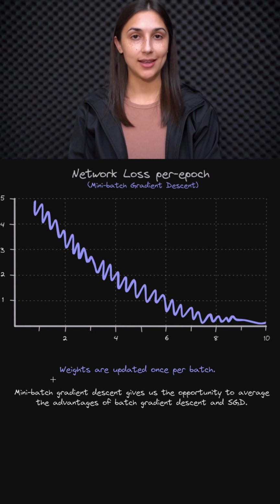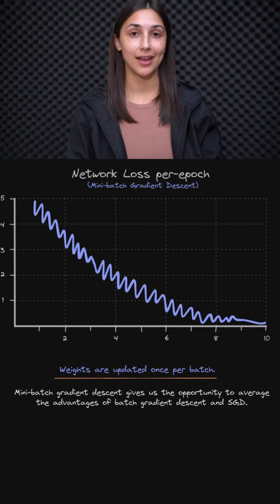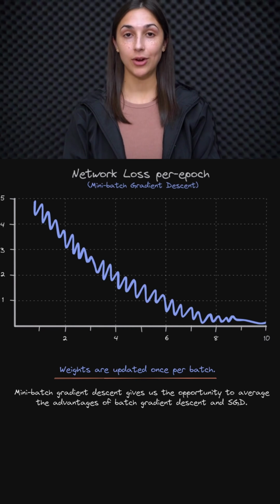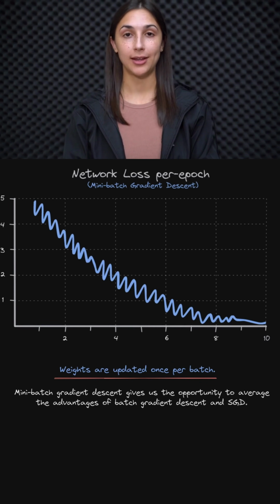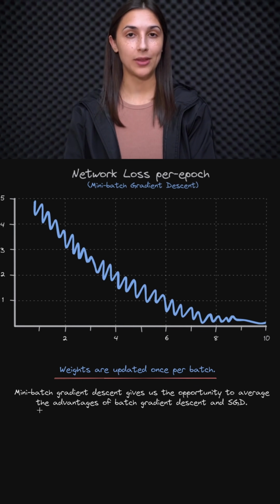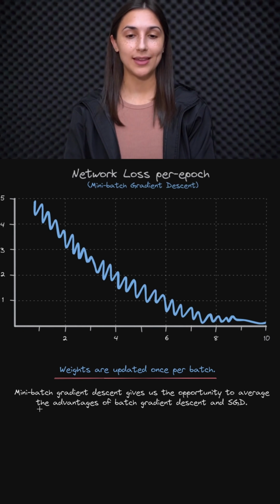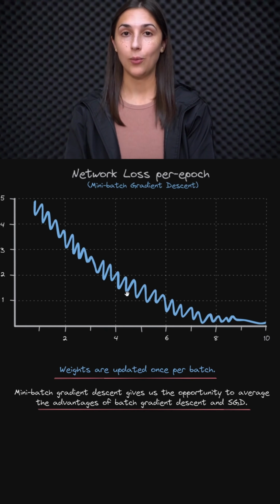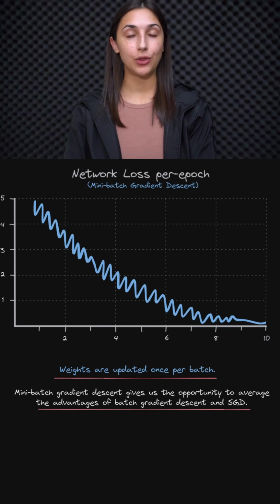Mini-Batch Gradient Descent 🤹 - Deep Learning Beginner 👶 - Topic 105